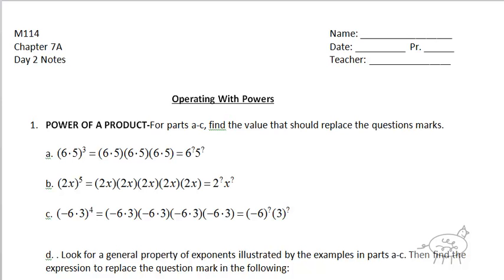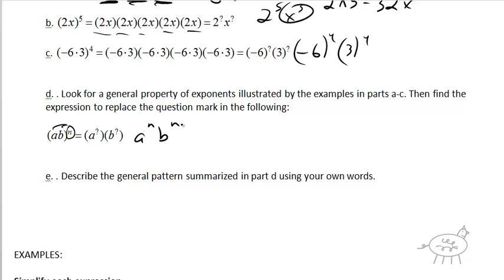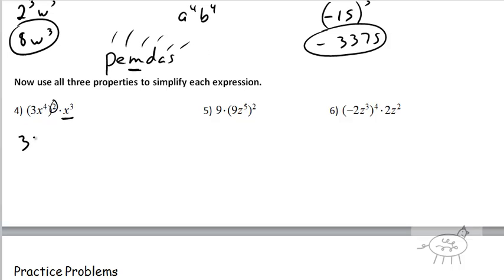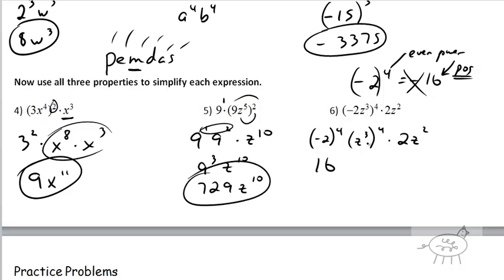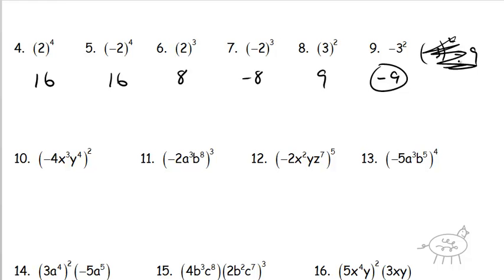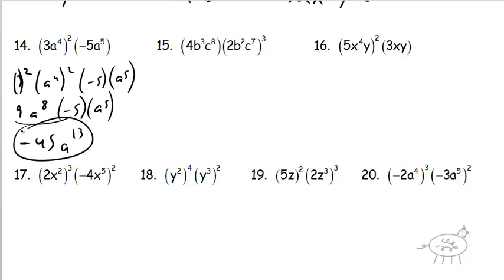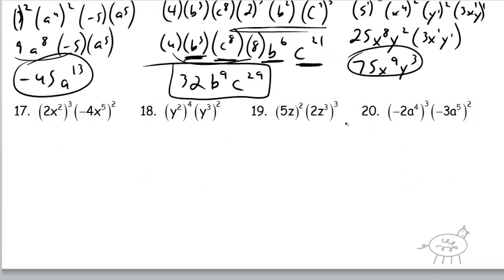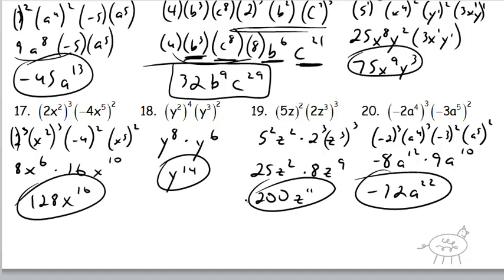M114 Ch 7A Day 2 Notes